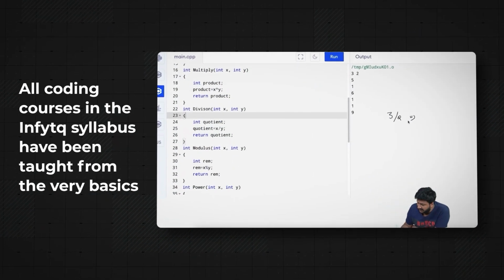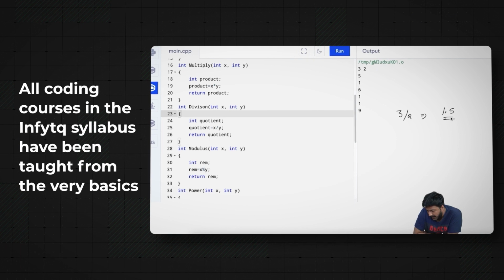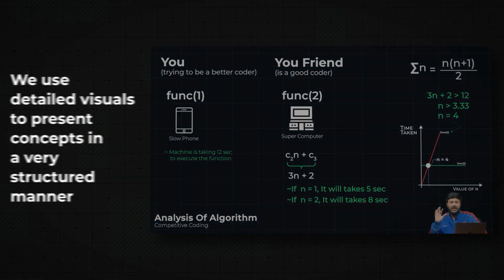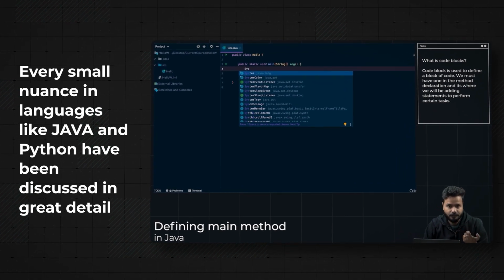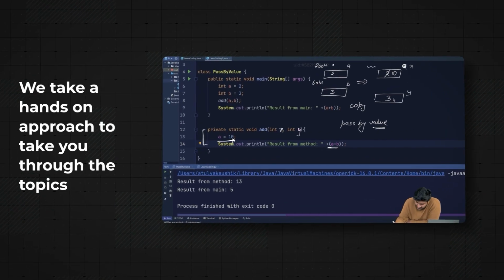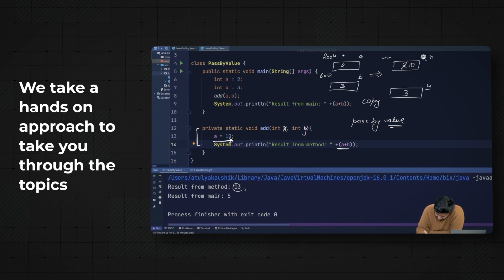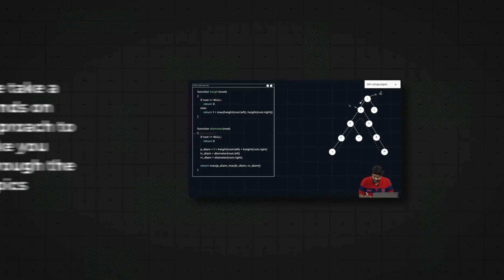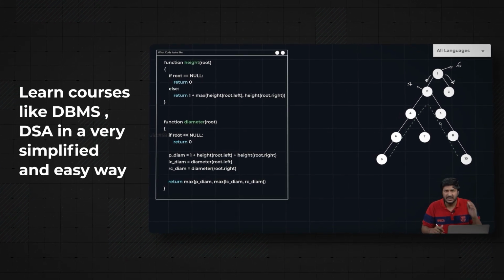InfyTQ Full Course Trailer | 100+ Hours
Presenting InfyTQ Full Course Trailer of PrepInsta Prime. A new change by PrepInsta Group. Now, learn without limit from the best. Access all we have today.

Use Coupon YOUTUBE to get 10% flat off on all subscriptions.

Have any questions call us?
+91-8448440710